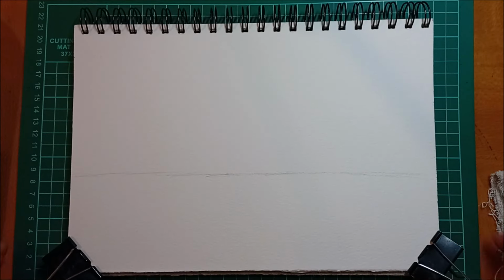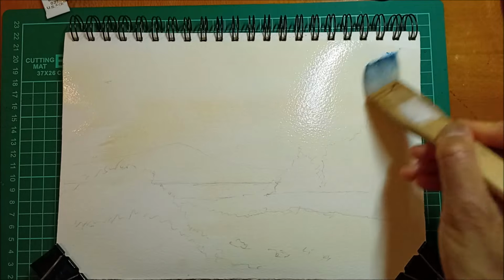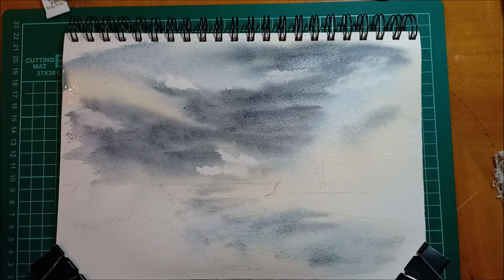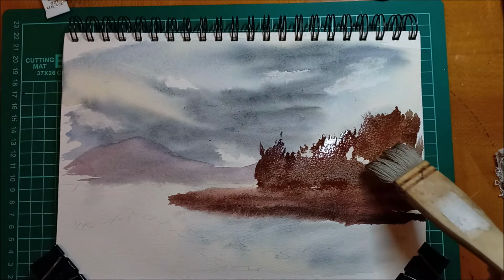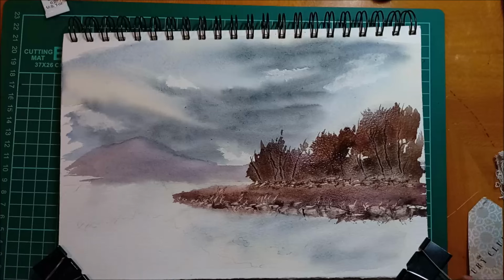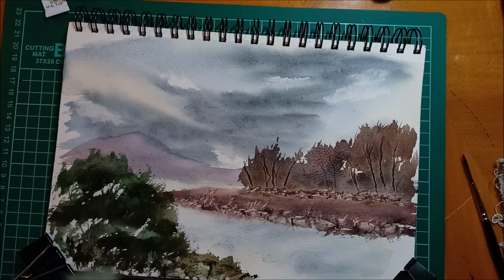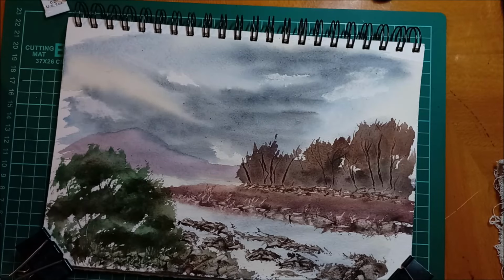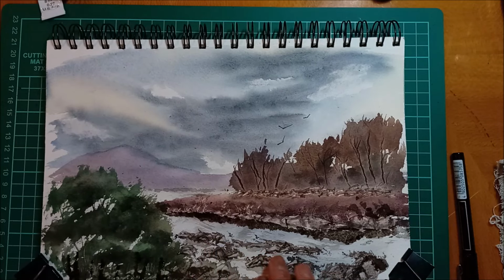Hake Brush Watercolor: Breathtaking River and Mountain Views | Tutorial | Fast and Loose | Landscape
Hello friends

My channel is for both beginners to watercolor art, for seasoned artists who would like a bit of inspiration and for non artists who simply like to watch artists paint for relaxation and tranquility in art.

In this Hake Brush Watercolor I use my 25mm Hake Brush to paint a Breathtaking River and Mountain scene. I use  my  mini Hake Brush to to paint the sky in a Fast and Loose style  and the trees using the Ron Ranson way.

This Hake Brush painting is also Ron Ranson Inspired waterrcolor art and is both quick and easy.

You could say this is a Hake Brush Tutorial because I not only teach myself to use this Big Brush technique but, hopefully you learn too. If you are a beginner, this Hake Brush Tutorial is definitely for you and if you are a seasoned painter but haven't used the Hake Brush before or not for a long time this video might inspire you to have a go at using the Hake Brush again.

My Pallet is not the Ron Ranson Pallet but from both the Daler Rowney and Staedtler range of paints. The colours are:

Payne's Grey
Yellow Ochre
Black
Burnt Sienna
Deep Green